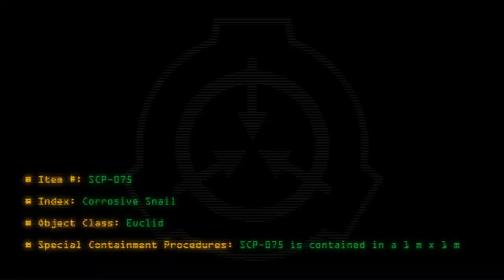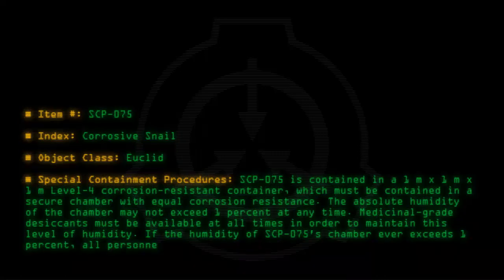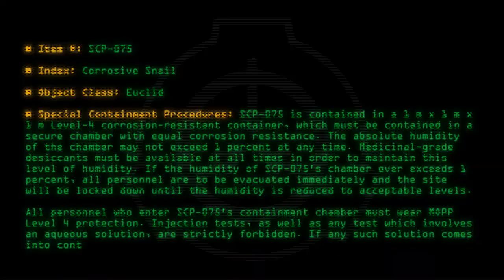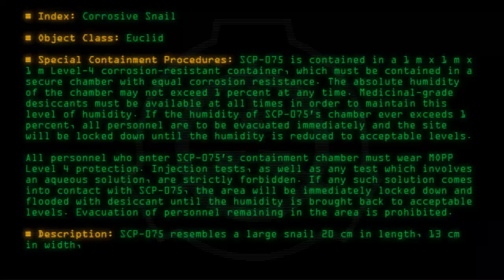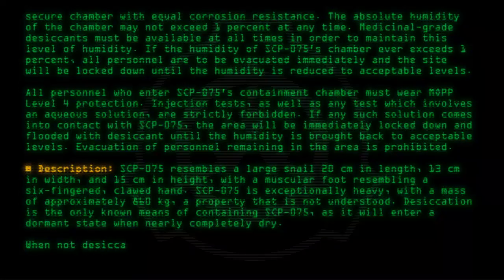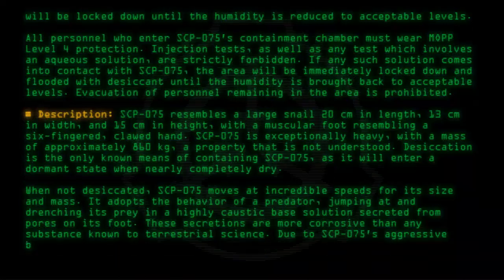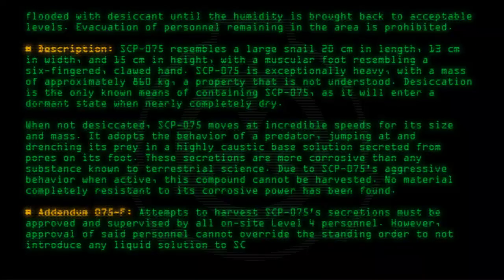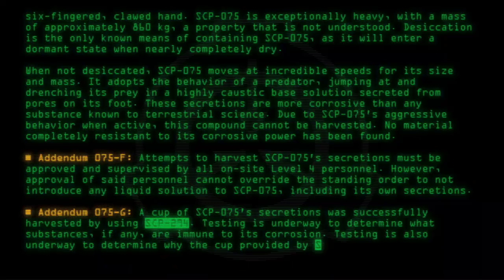SCP-075 - Corrosive Snail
Code: SCP-075
Title: Corrosive Snail
Rating: +232
Wordcount: 914
Last Edit: 27 May 2019 00:10
Revision: 30